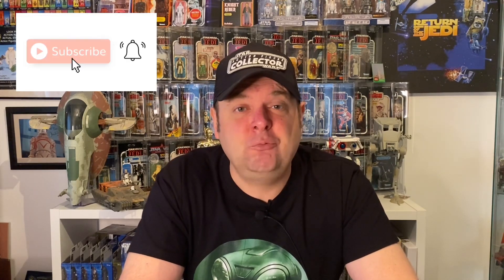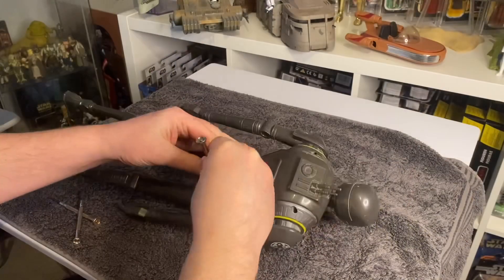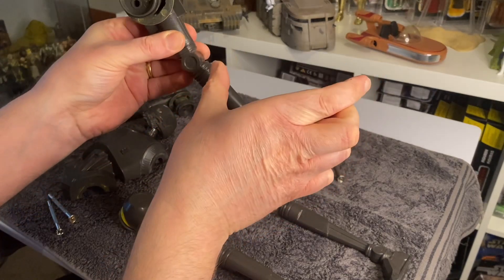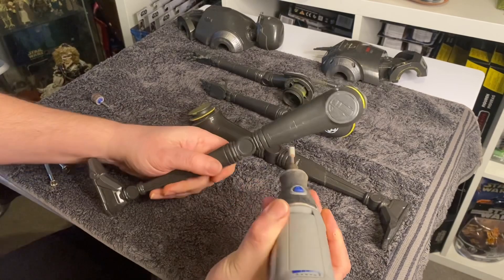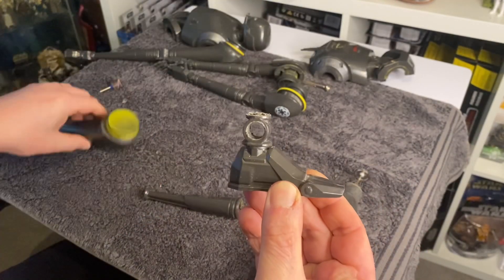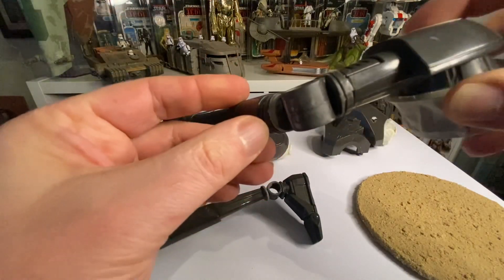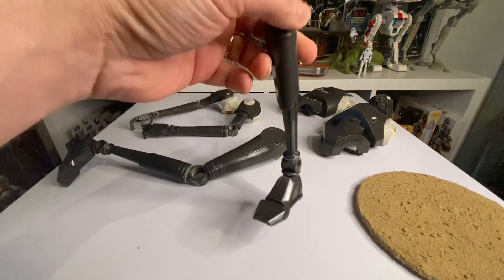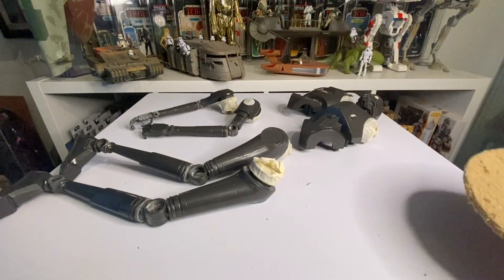Star Wars Rogue One and Andor Custom K-2SO 1/6th Scale Build and Repaint. Part 1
Hi this is part one of my Rogue One custom 1/6th scale Imperial droid K-2SO build and repaint.